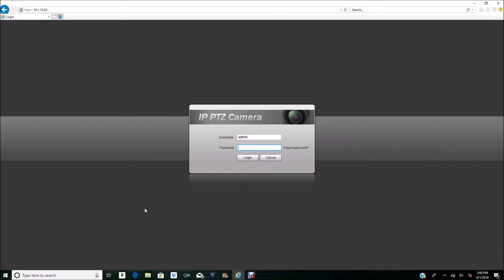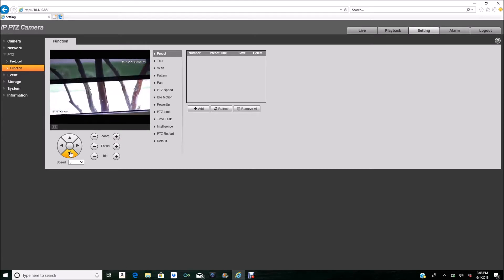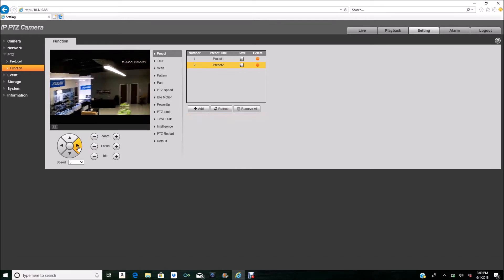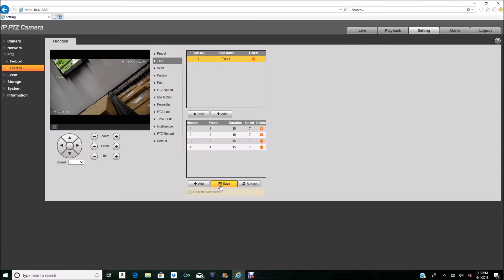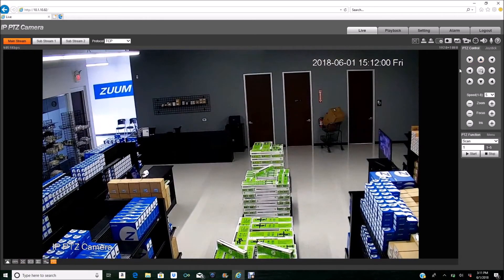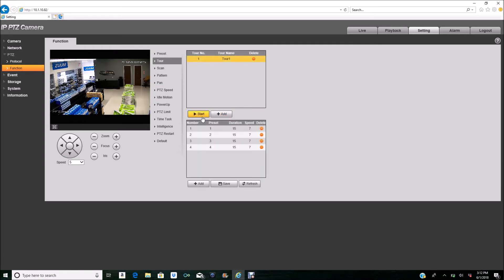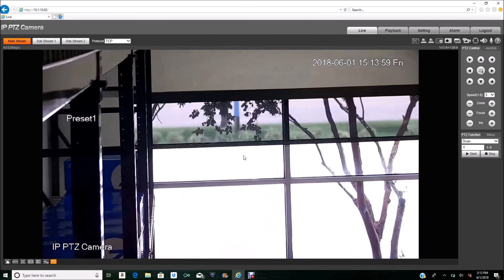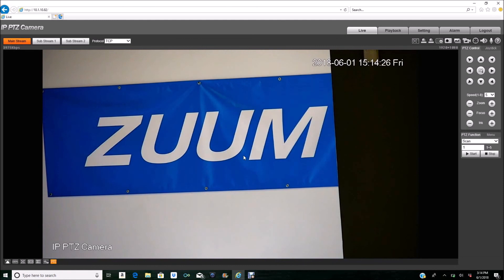PTZ Tour Set Up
Set up Tour on ZUUM IP PTZ.